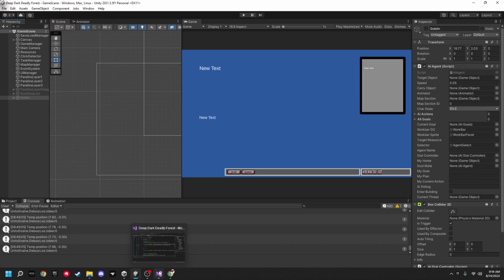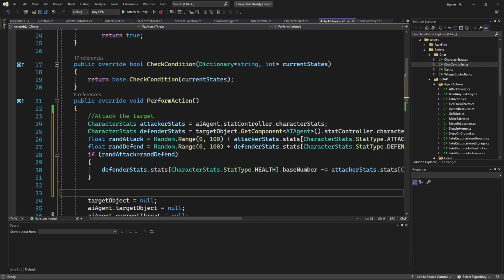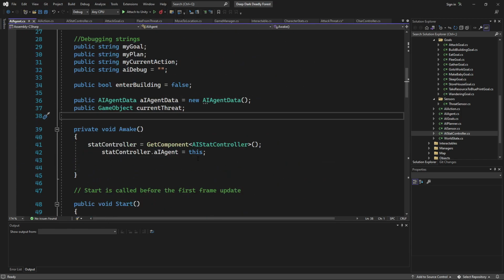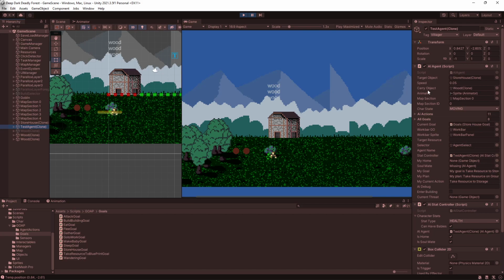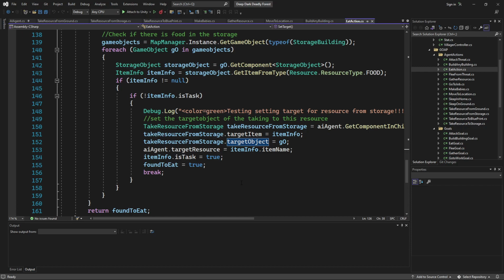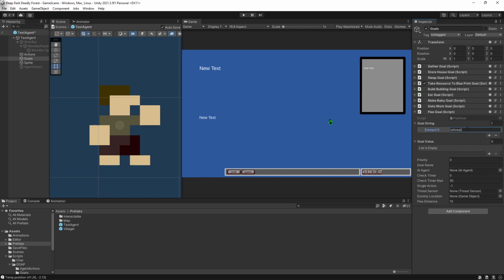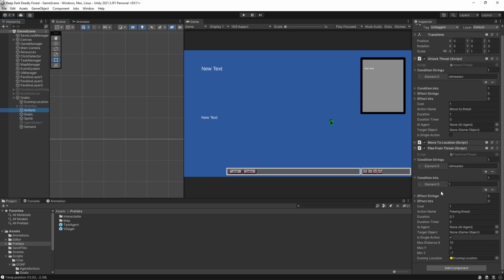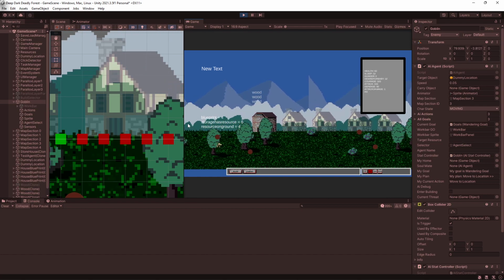Unity Coding in C#- Village Simulator #67- Attack!